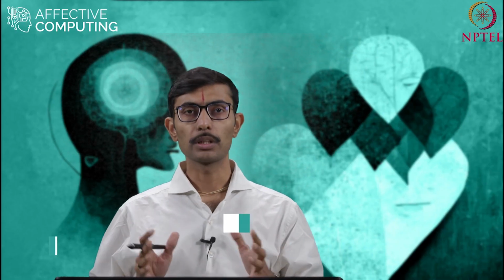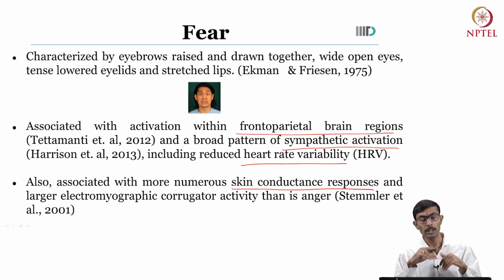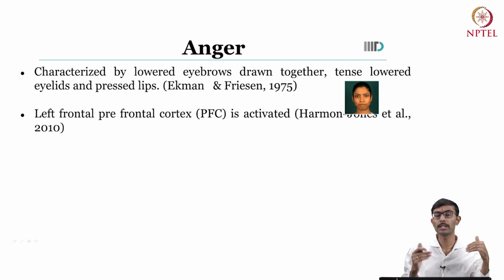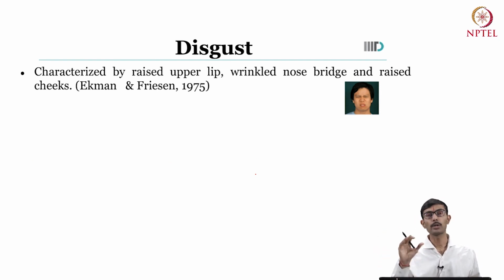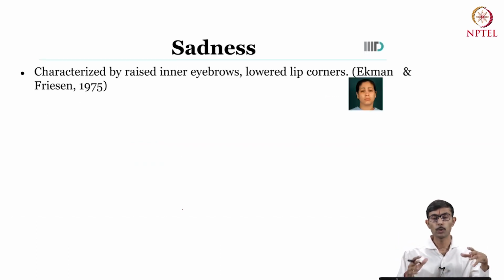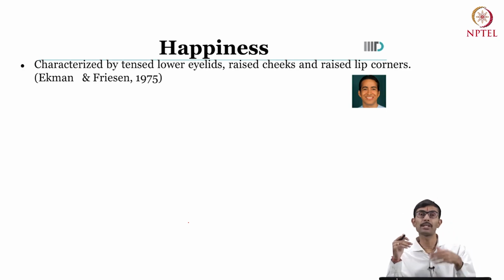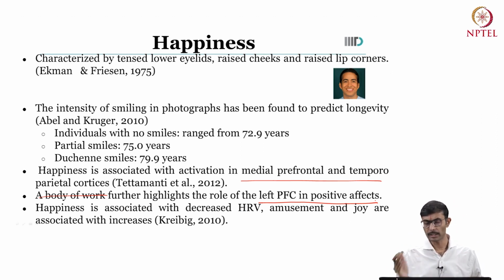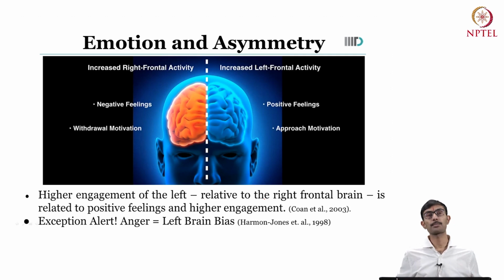Brain & Asymmetry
Course Name : Affective Computing